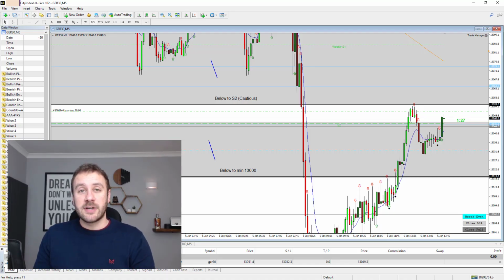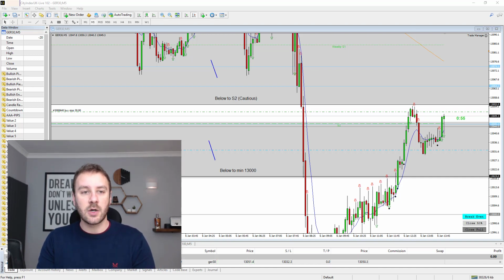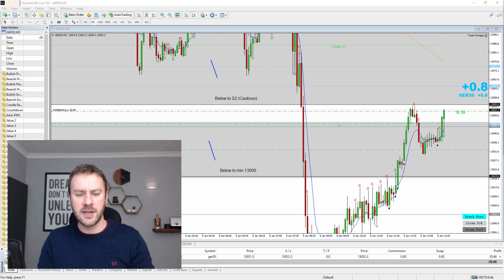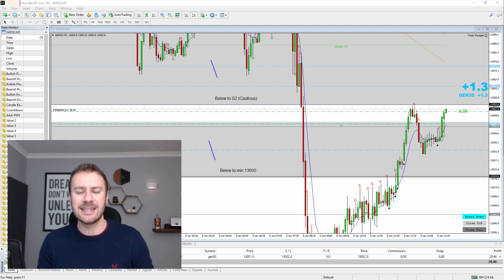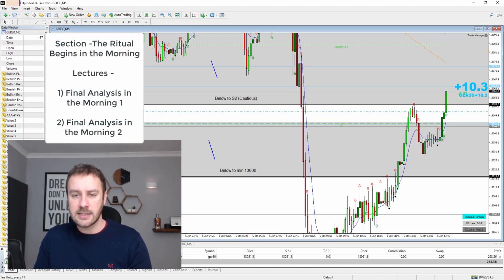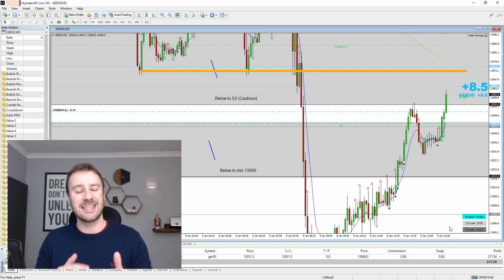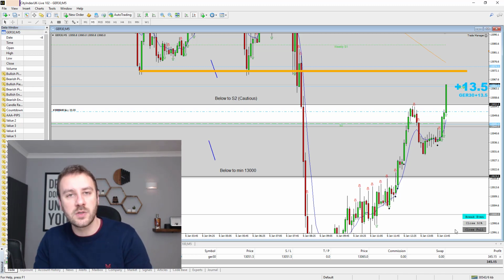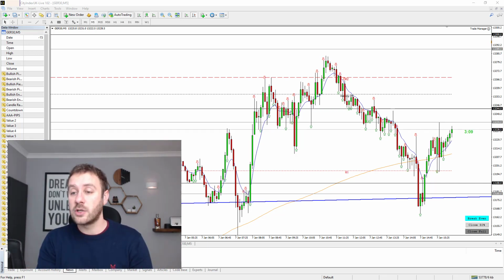Dax Day Trade - First Trade After the Holidays - 6th January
First trade back at the charts after the holiday period and we are on the Dax, 5 minute timeframe. As always, price action analysis is explained and trade management talked through. Learn through watching the trades.

Decisive Trading is going to hit 100,000 subscribers this month and as a huge thank you we are having an enormous January sale.

The Decisive Package (Make the broker pay for your education!)